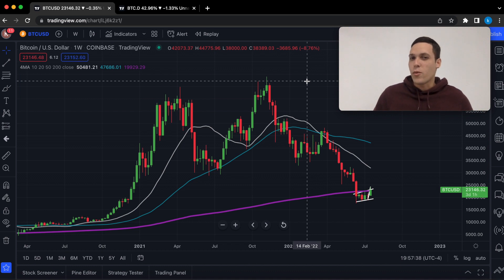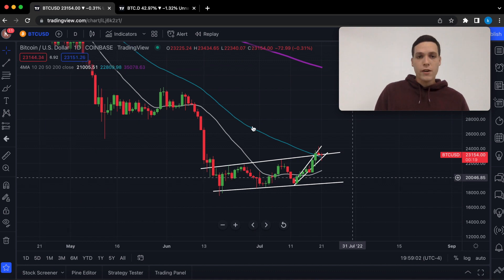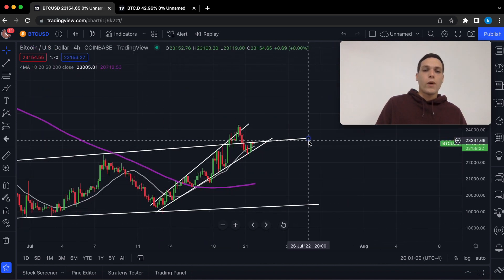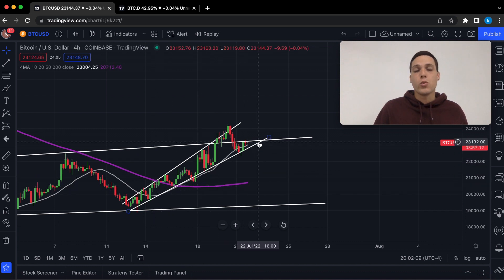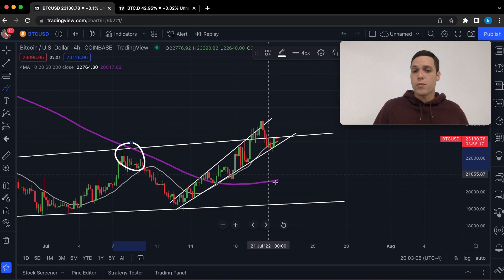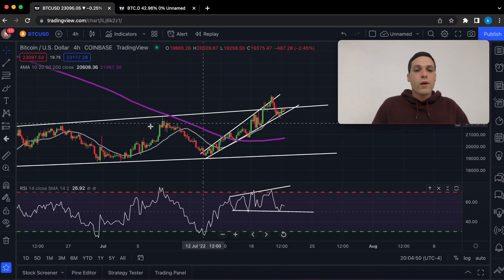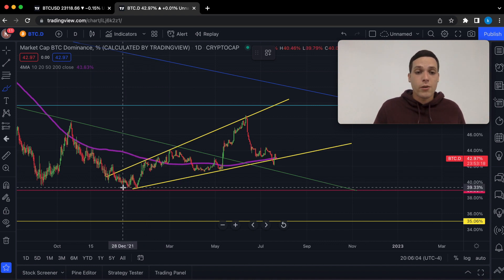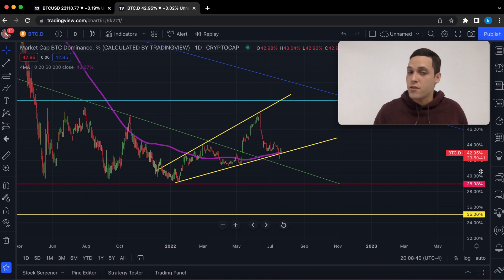Bitcoin Price Prediction - Warning! - Revisiting 20,000$!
Bitcoin price prediction and chart analysis.